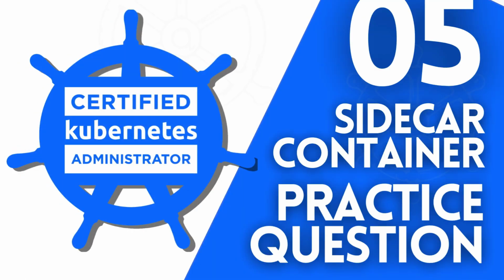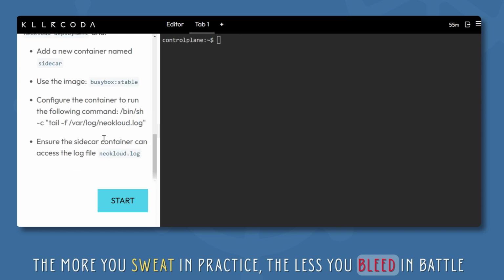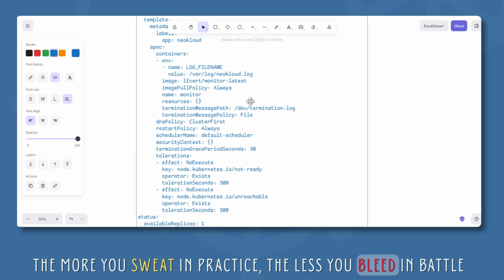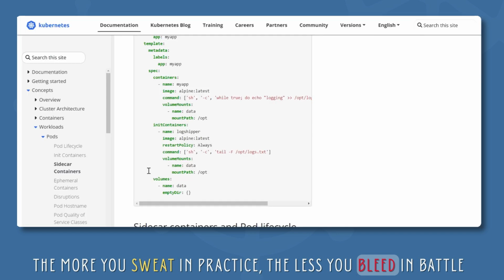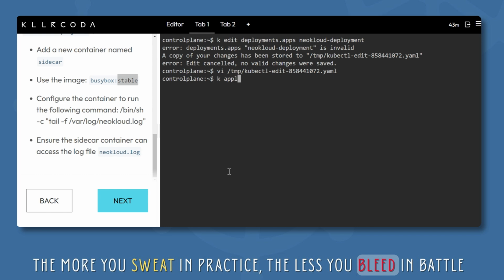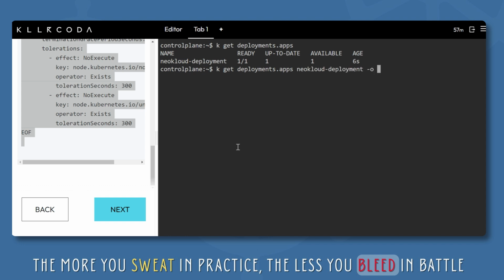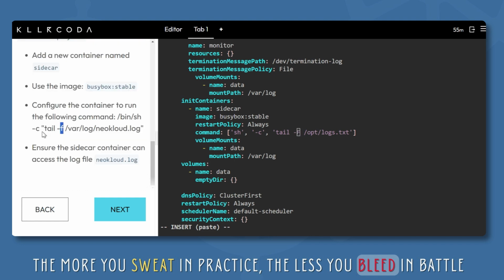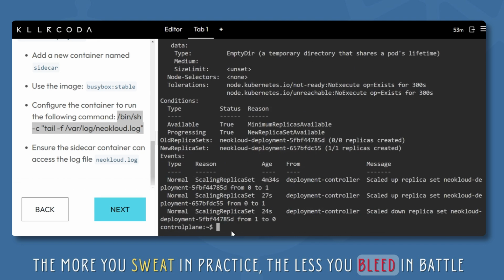Practice Question # 05 CKA 2026 | SideCar [No Where Available watch Till End]